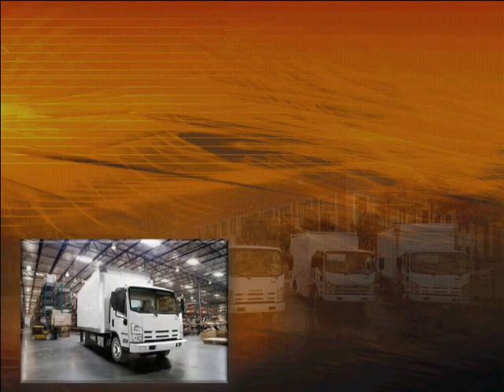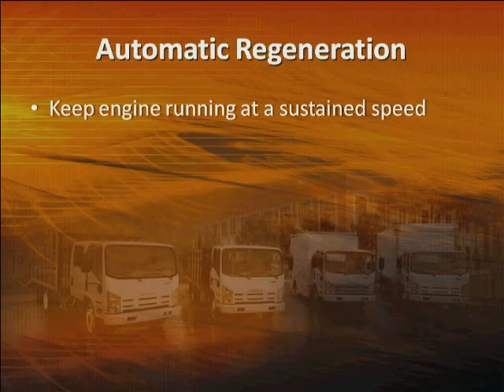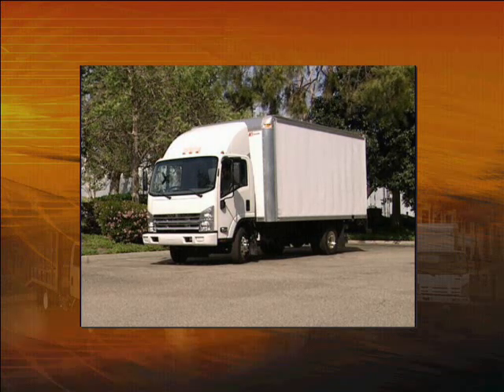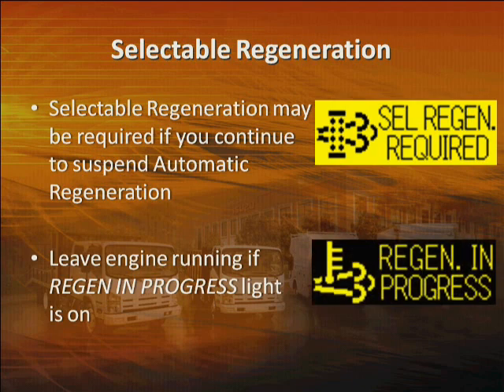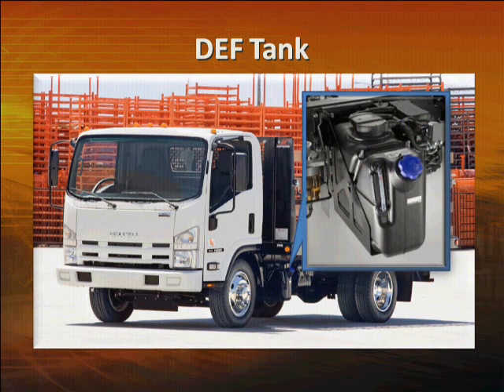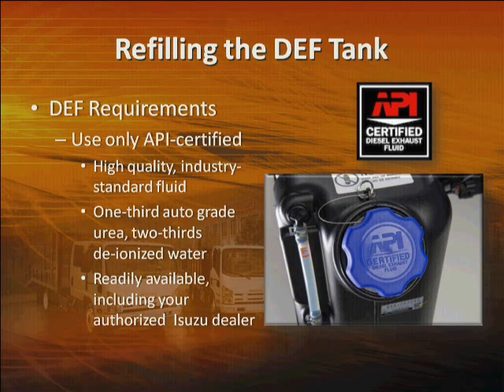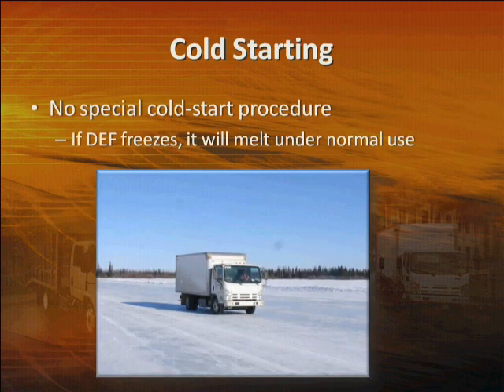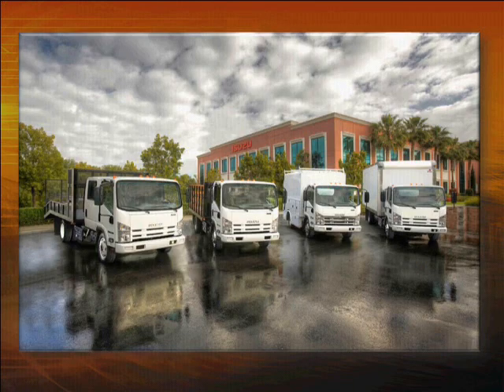Isuzu DEF Diesel Emission Fluid and DPF Diesel Particulate Filter Systems - NPR, NQR, NRR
Lee-Smith welcomes your review and increased interest in the operation of your Isuzu Diesel Engine Truck with the most current Federal Emission standards.  This Diesel System Video explains features, operations and safety suggestions.  To get the most out of your fuel efficiency AND to prevent a NON WARRANTY event from happening, it is strongly suggested to integrate this video into your required training for truck operation.